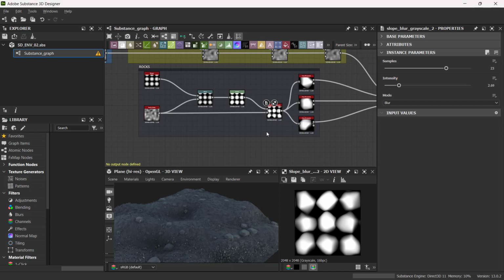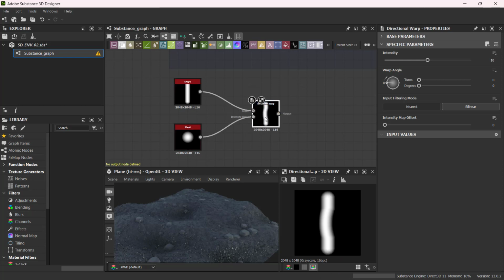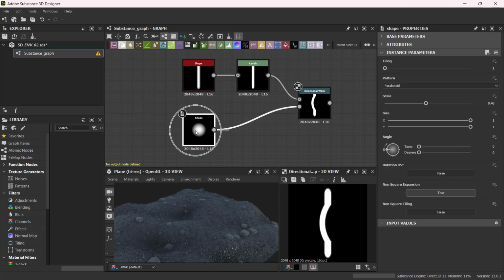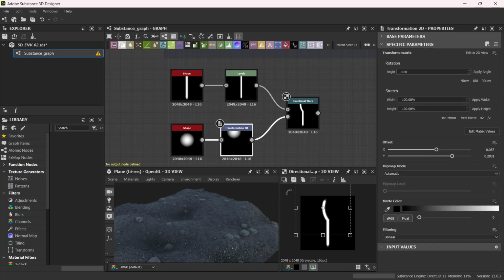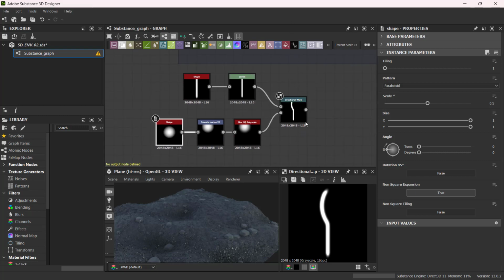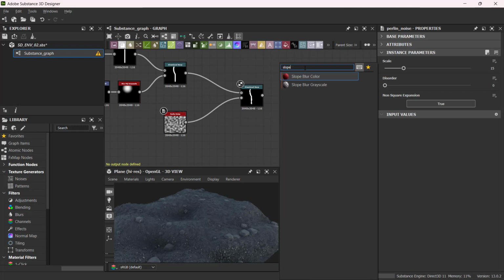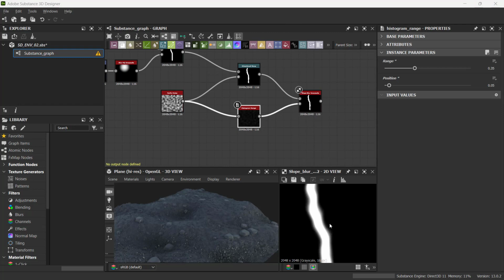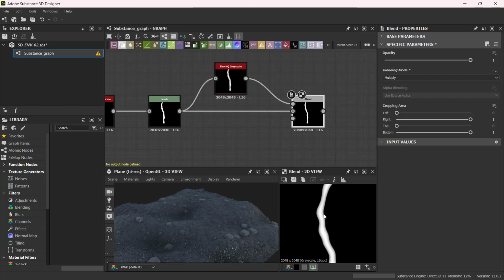SUBSTANCE Designer Part 05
SUBSTANCE Designer
Creating Twig / Stic
- Shape Node
- Directional Warp Node
- Histogram Node
- Levels Node
- Slope Blur Node
- Transform 2D Node